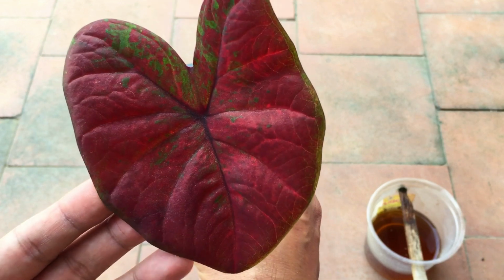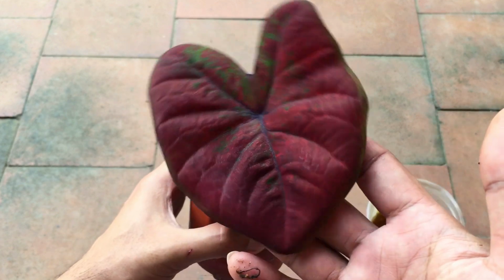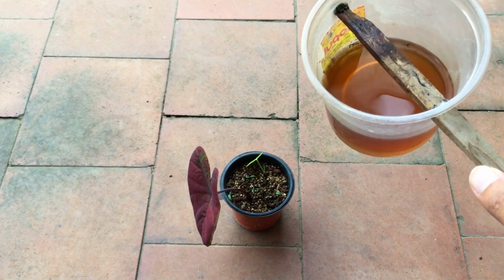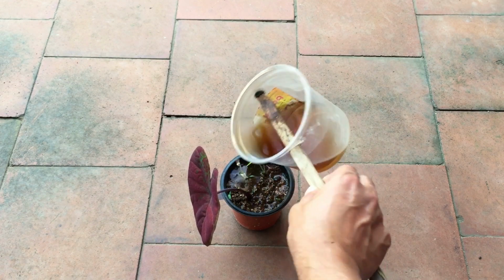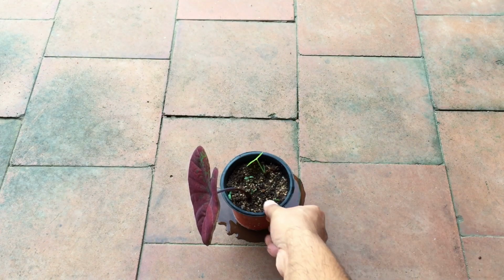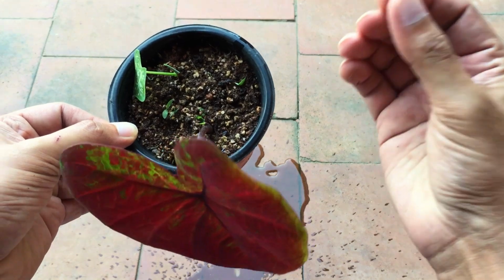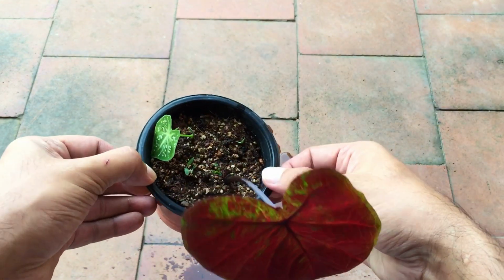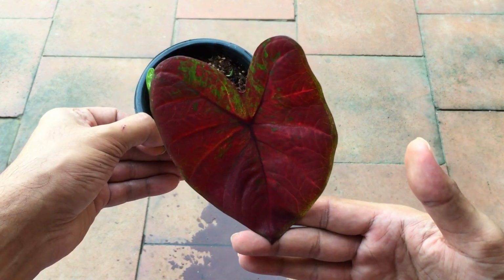HOW I FERTILISE MY CALADIUMS ?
gardening-tips

1. solar box camping light warm
2. Seaweed
3. Cow dung cake
4. Grow bag with pvc
5. Neem oil
6. TrustBasket Hanging Pot Extension Hook - Set of 5
7. Vertical garden pots
8.Mini garden tools from Amazon
9.Buy Watering bottle for succulents 👇🏼
10. Get your moisture meter here 👇🏼
11.Casa de amor ( SAND )
12. Banana peel powder fertiliser
FOLIAGE SOIL MIX
TrustBasket Eclips Plant Stands Black

1. Watering too often.

2. Inadequate lighting.

3. Unnecessary repotting.